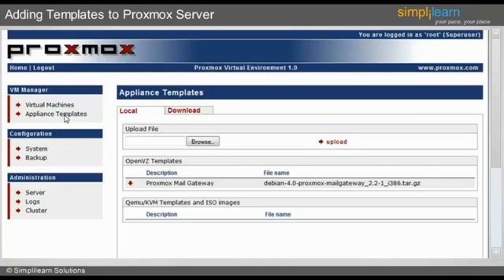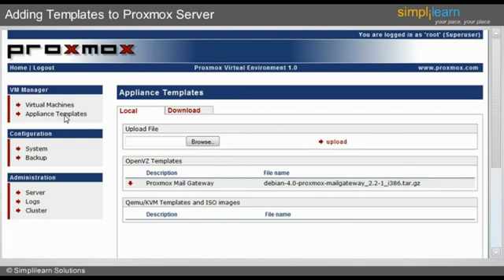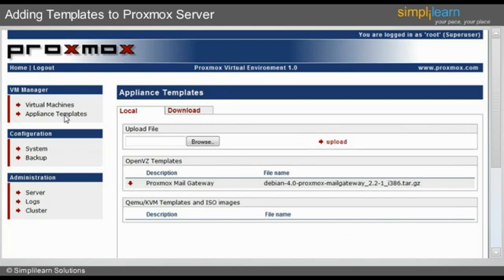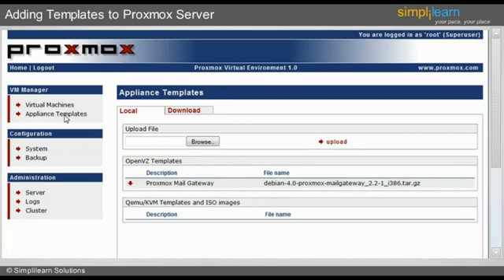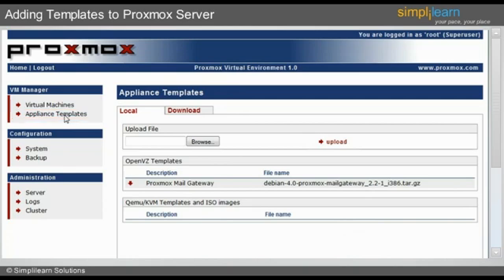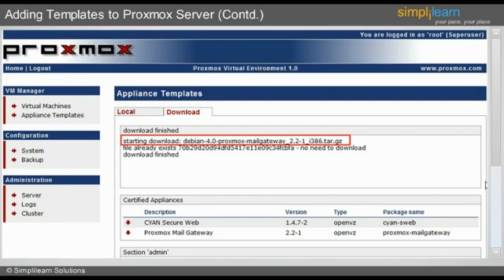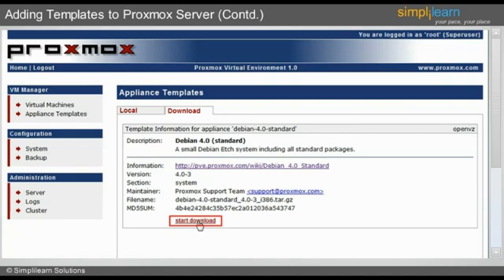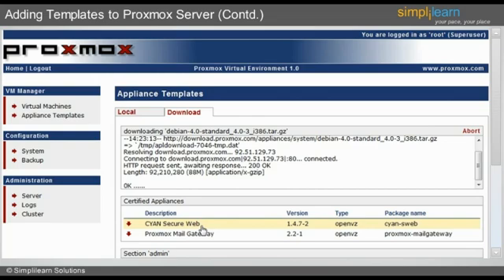Infrastructure as a Service Model Implementation - Advanced Cloud Computing | Simplilearn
️🔥Cloud Computing and DevOps Certification Program, delivered by Simplilearn in collaboration with Purdue University

This video talks about :
1.Proxmox Virtual Environment 1.0
2.Adding template to proxmox server
3.Deployment process of Virtual Machines
4.Appliance Template
5.Downloading process of Templates